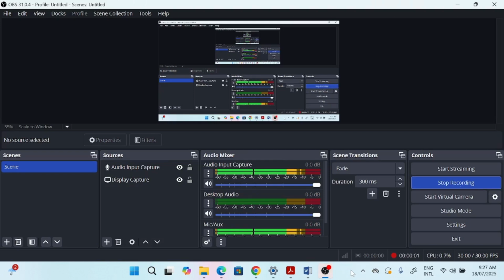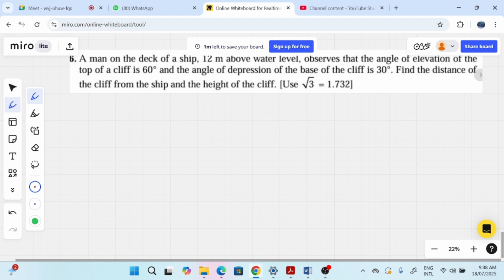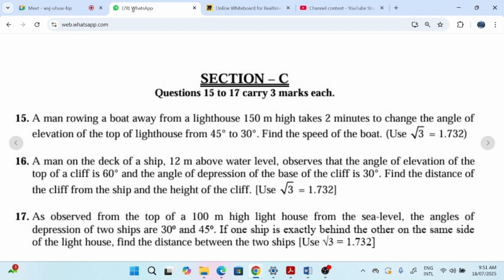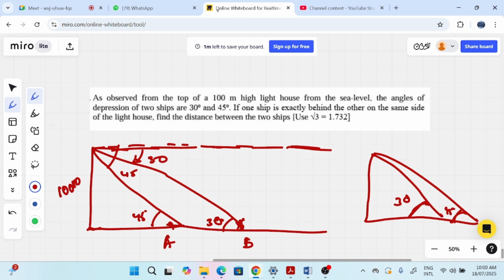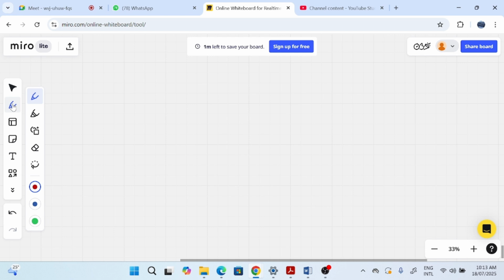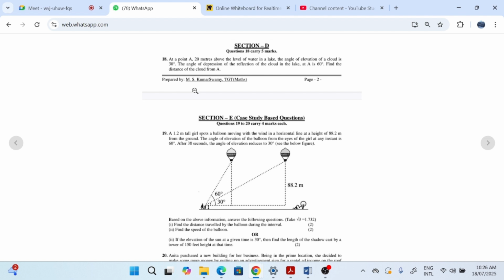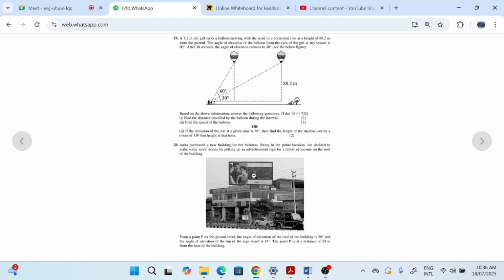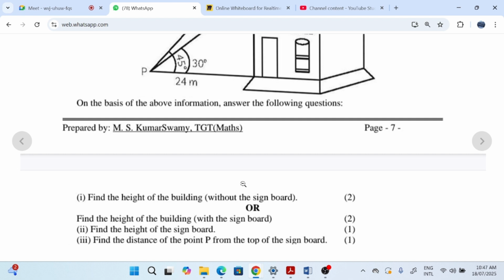APPLICATIONS OF TRIGI - DAY 5